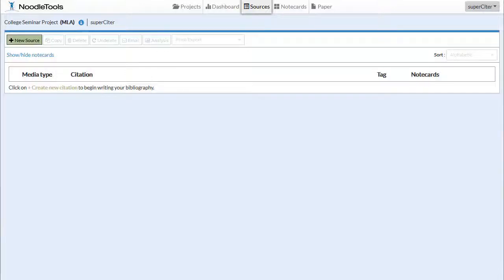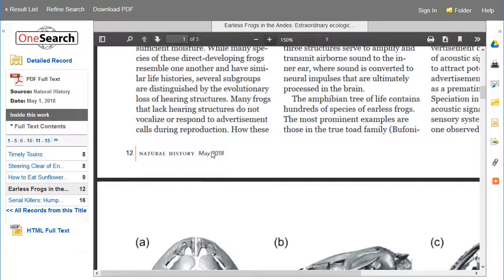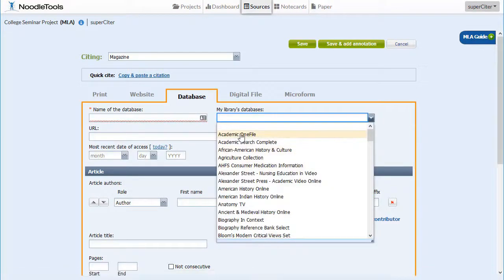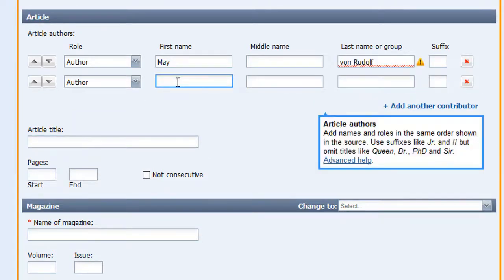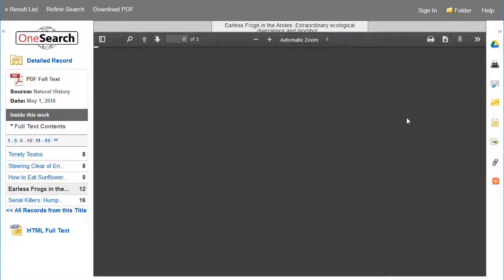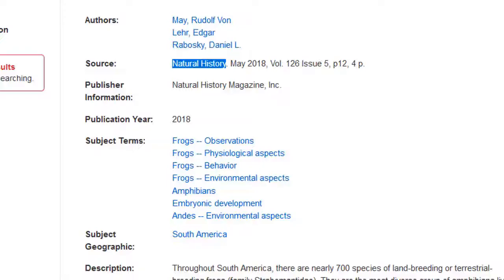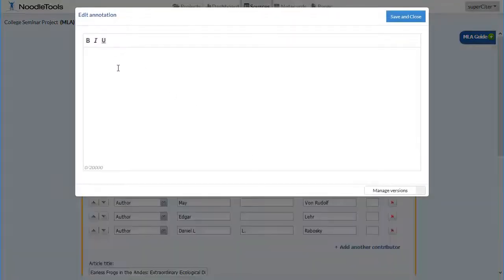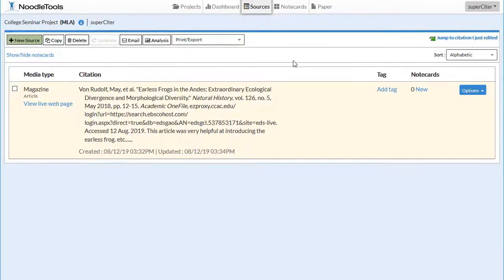NoodleTools - Manually Adding Citations and Annotations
This video demonstrates how to manually add a citation and annotation to a project.